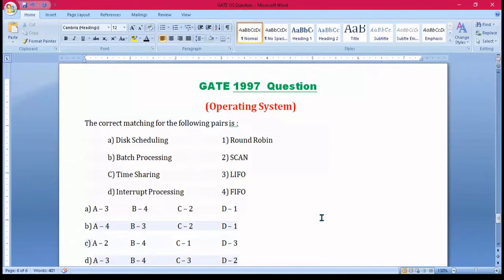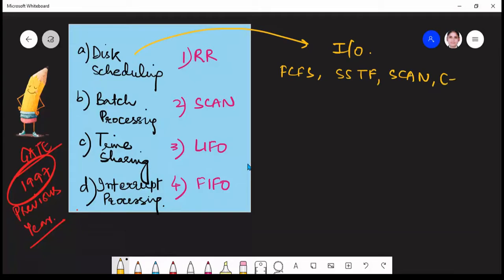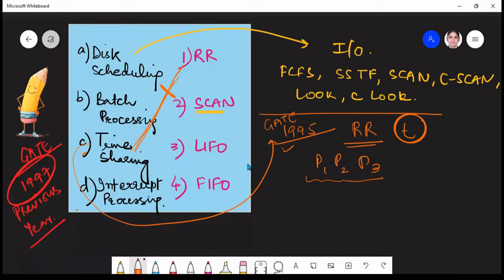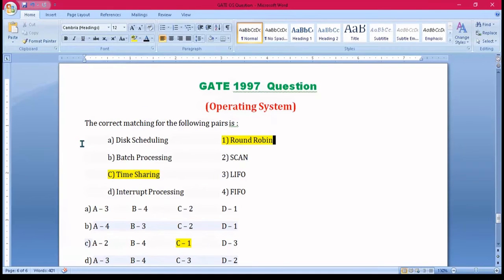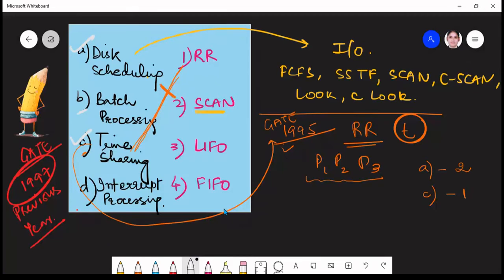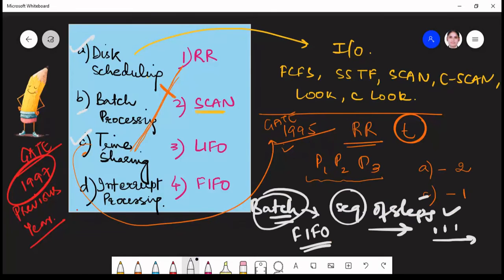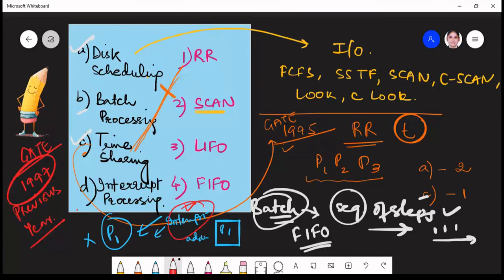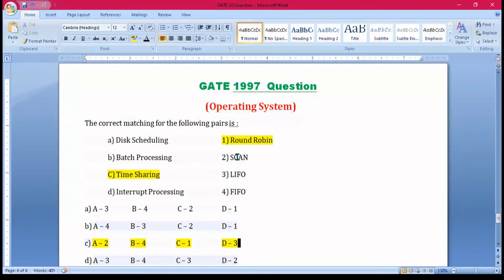CPU Scheduling |Previous year GATE 1997 | Operating System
Here, in this video, the solution of question-based on based on Process management asked in GATE 1997 is solved thoroughly.